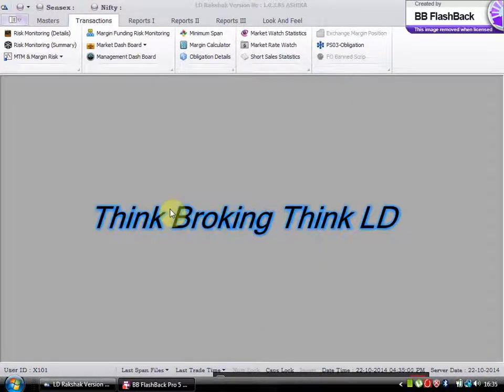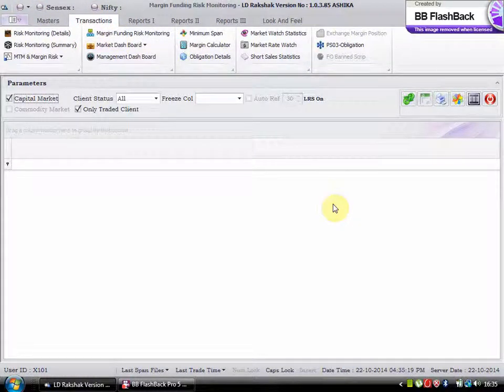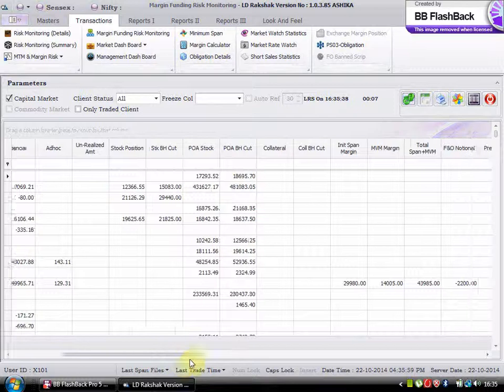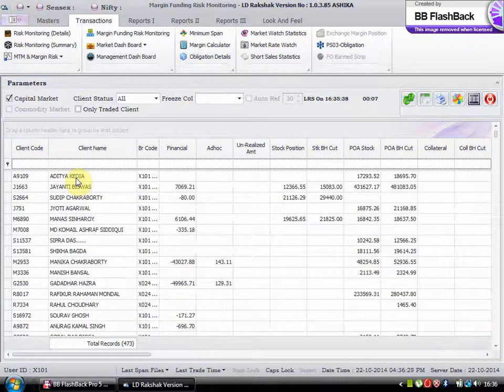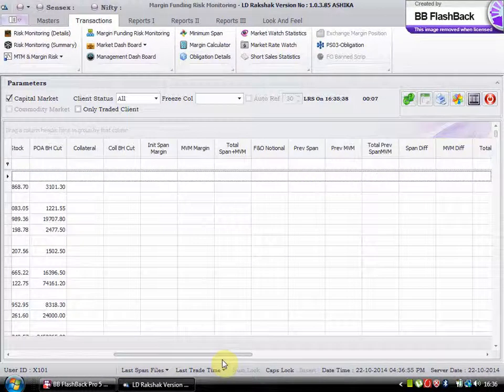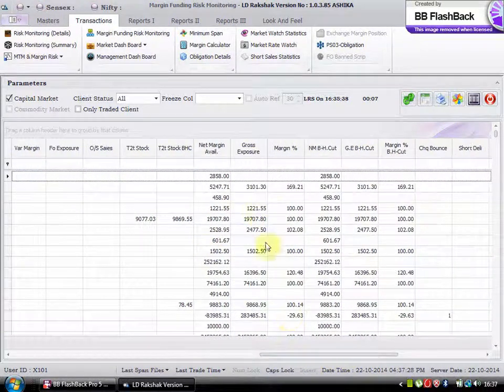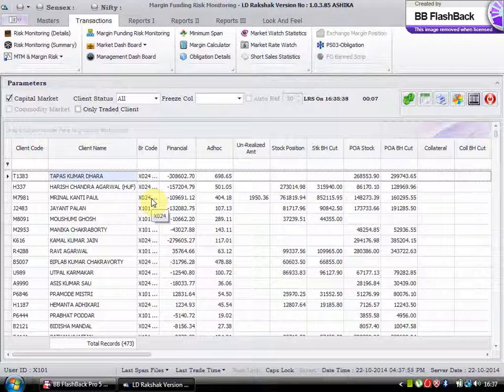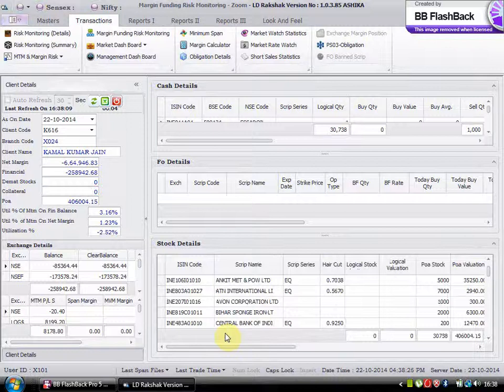Episode # 3 RAKSHAK VIDEO MARGIN RISK MONITORING